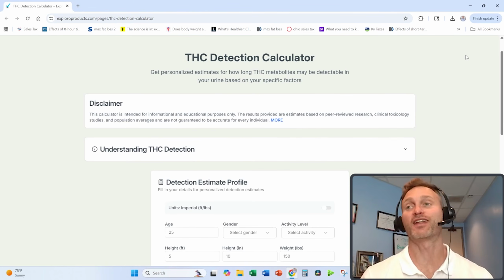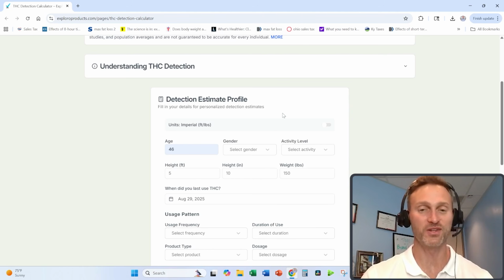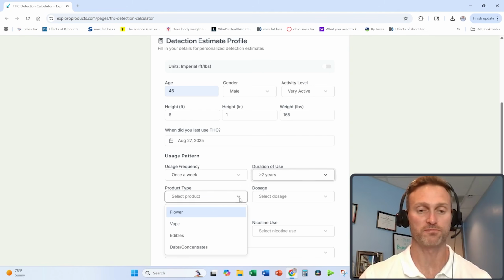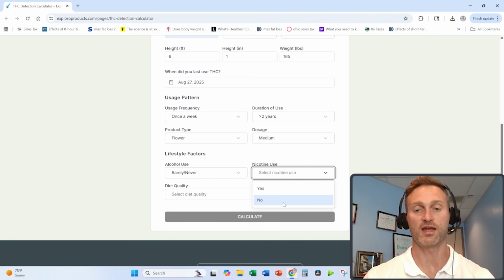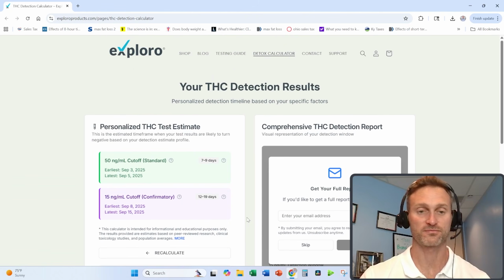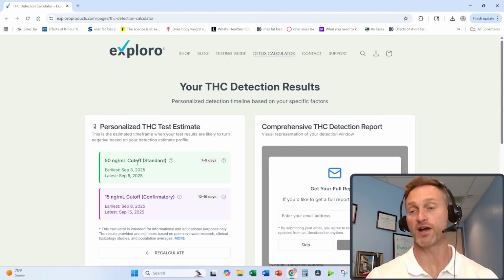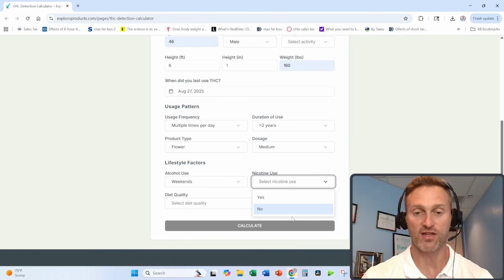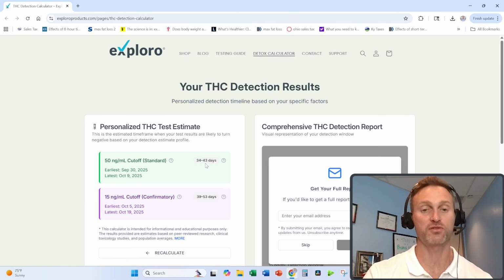How Many Days Before You Pass a Drug Test? THC Detox Calculator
How do pass a drug test? Curious about how long THC remains detectable? This video introduces Exploro's online THC detection time estimator, a valuable tool for understanding cannabis drug testing. Learn to estimate how long does thc stay in your system and prepare for any upcoming drug test with greater confidence. This resource will help you pass your next drug test.